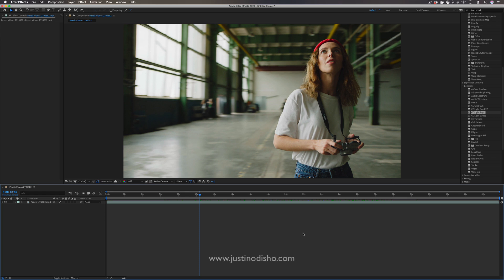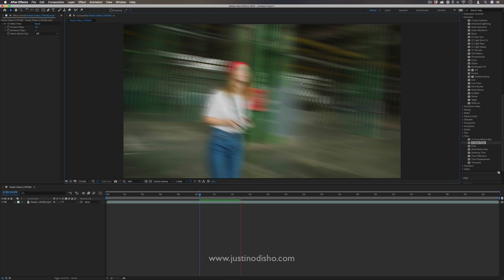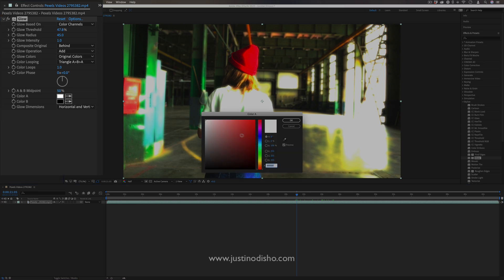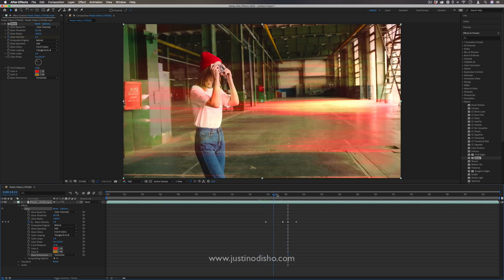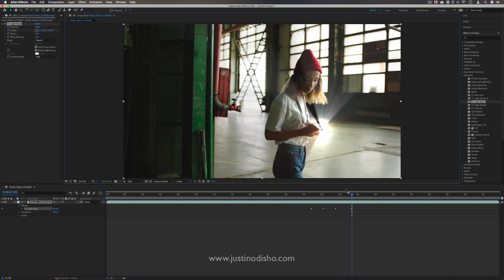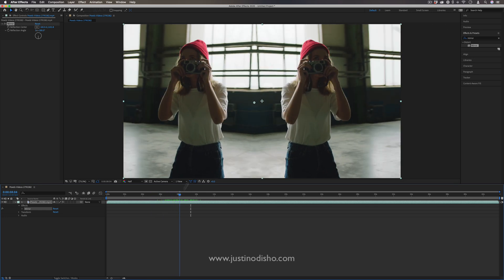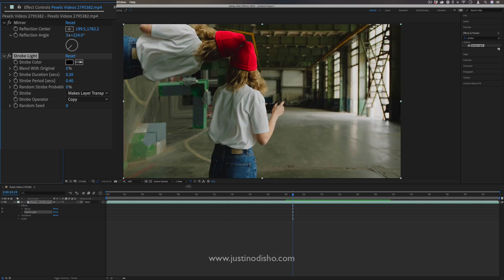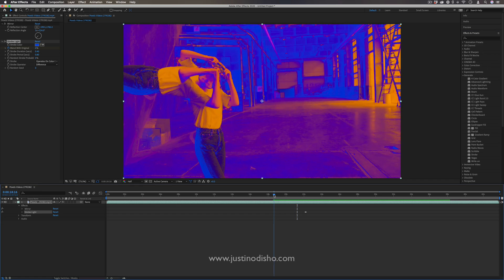5 Cool Music Video Effect Ideas in Adobe After Effects CC (Tutorial / How to)